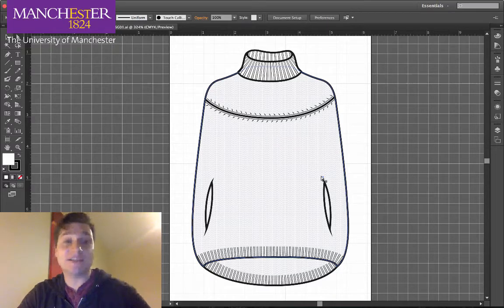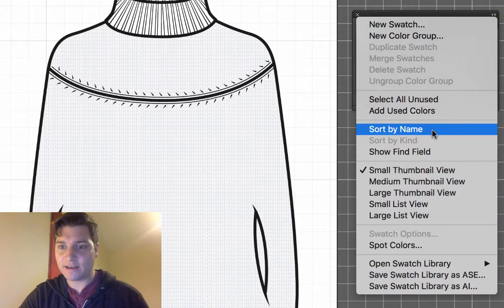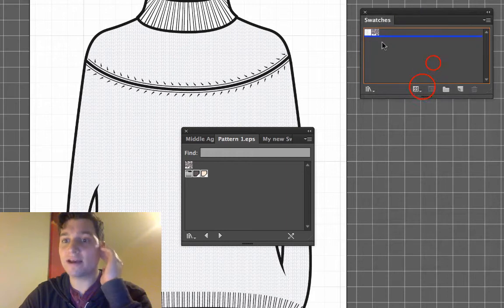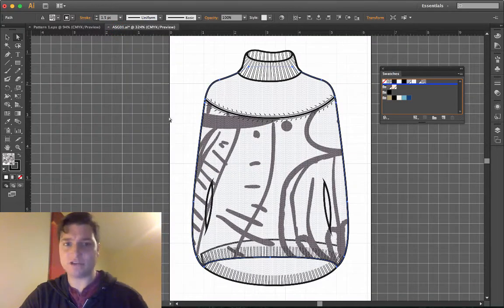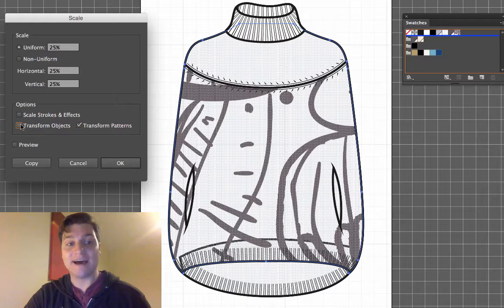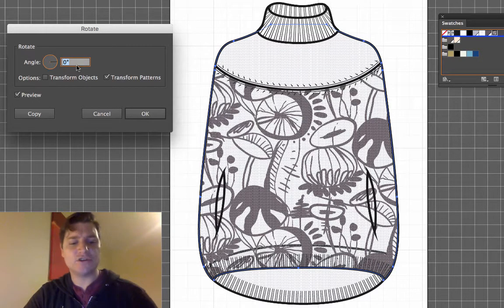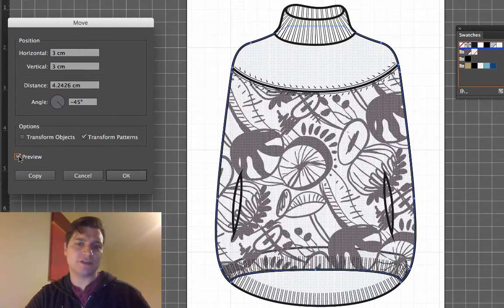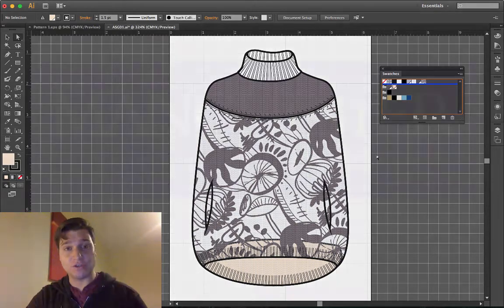Illustrator: Lesson 8 (Adding a pattern)| Design eLearning Tutorials